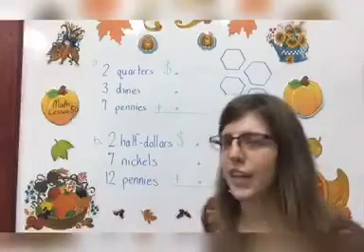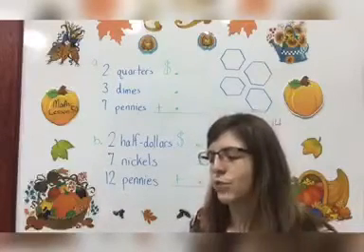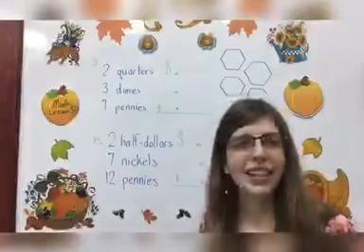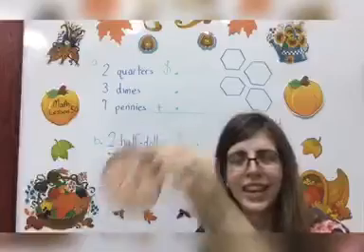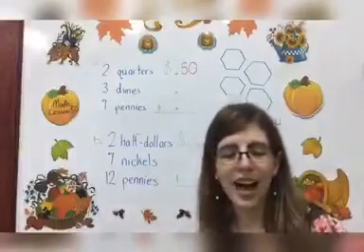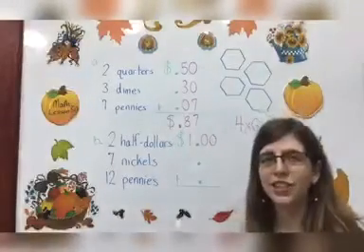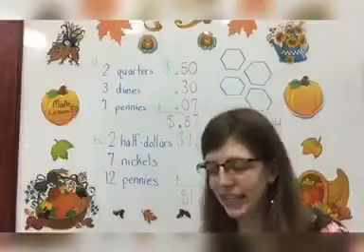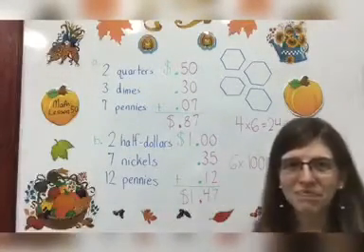Math Lesson 50